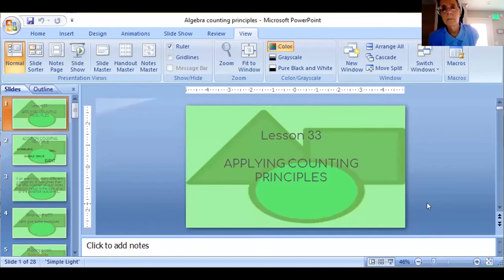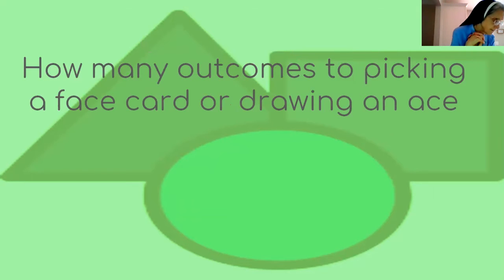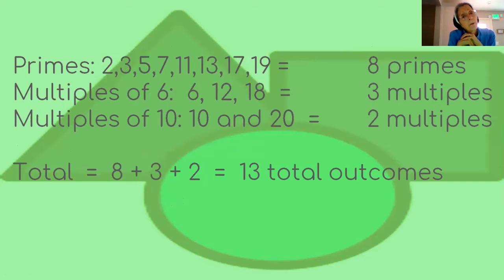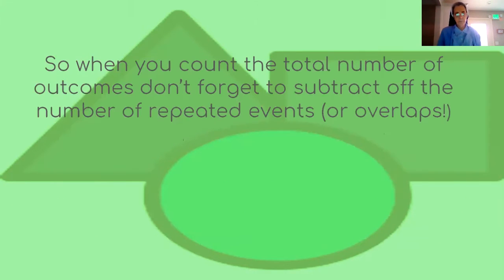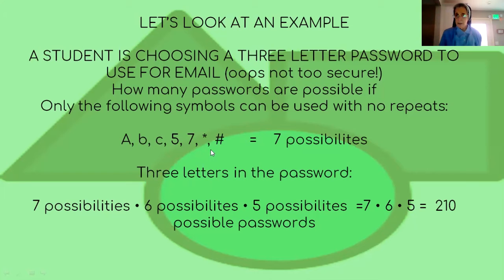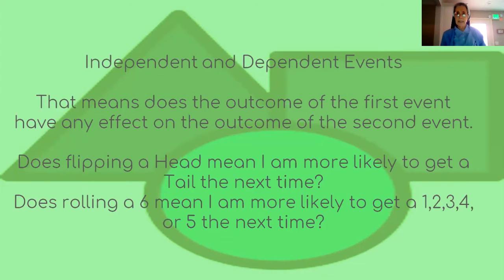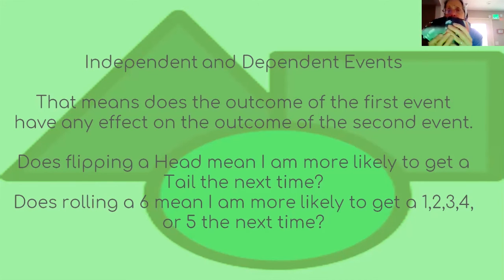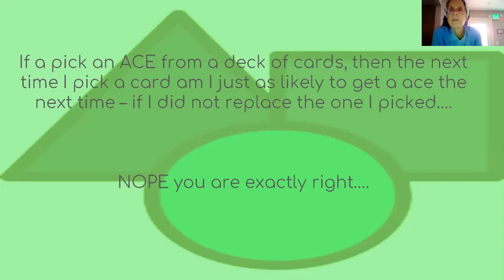Sr. Anita Marie Algebra II Probability Online Lesson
Sr. Anita Marie presents an online lesson for our synchronous learners.  This is a great opportunity for students who also may need a refresher.  She is available for questions while this is being shown.